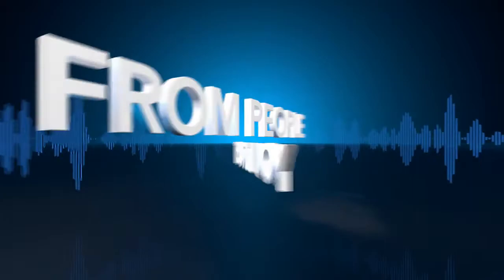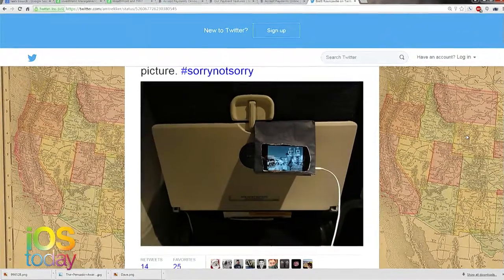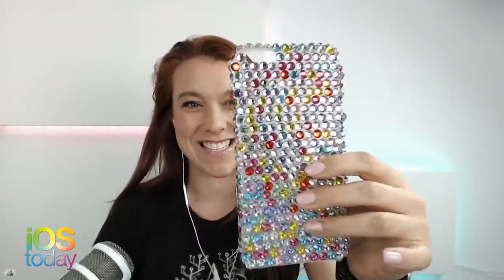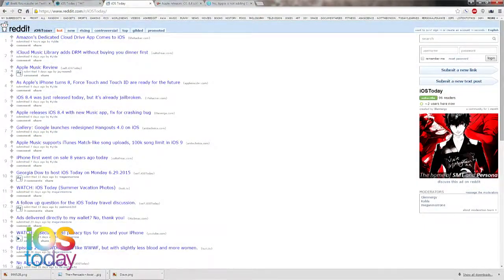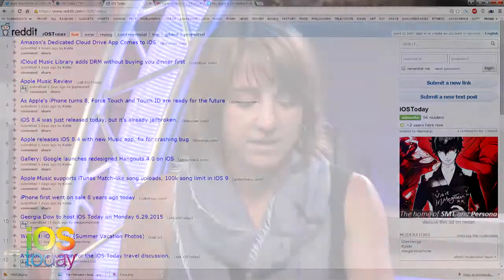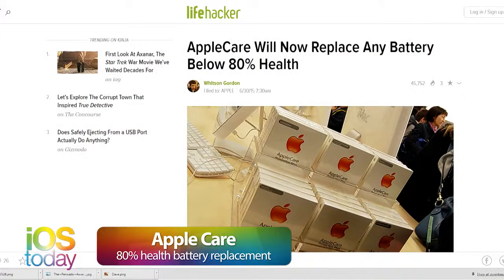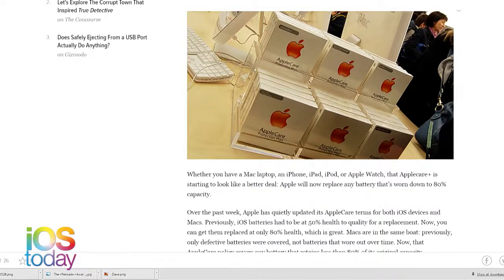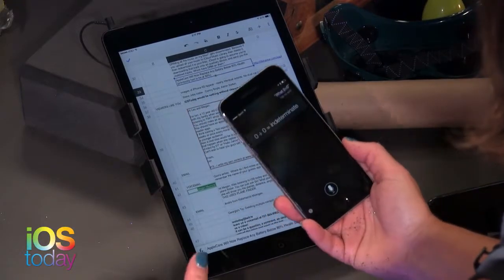iOS Today 254: DIY iPhone and iPad Cases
Georgia Dow from iMore joins Megan with her favorite DIY iPhone and iPad cases. iOS 8.4 update, Apple Music, AppleCare battery replacement update, and more...